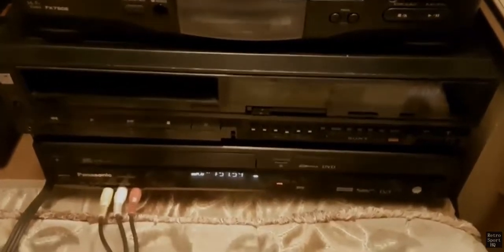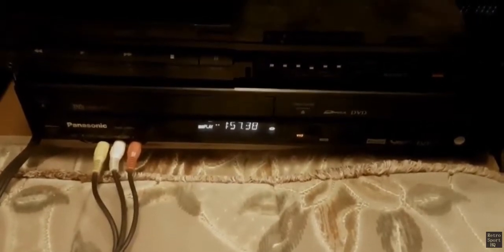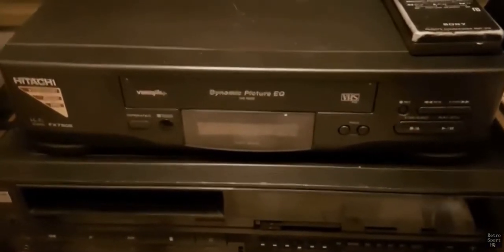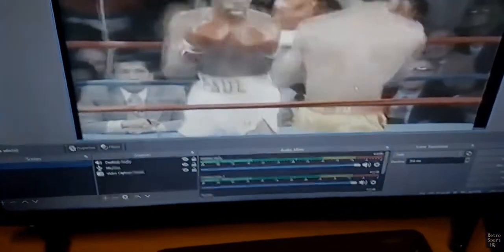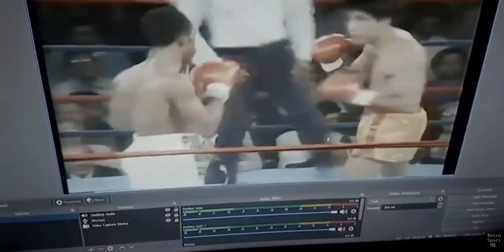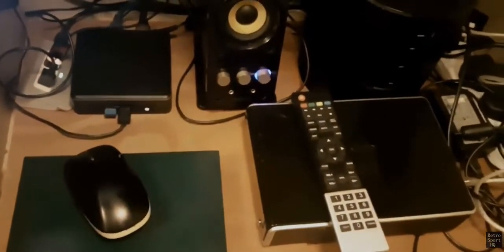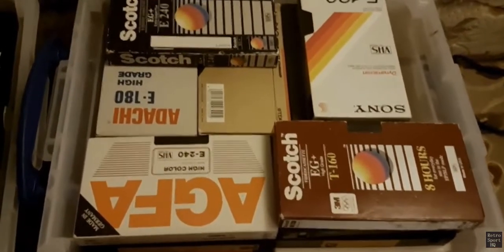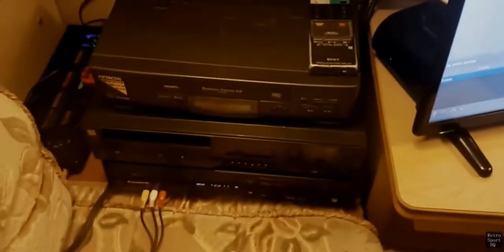My equipment for Retro Sport HQ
Various Sports recordings spanning the last 40 years. F1 Boxing Snooker Football Horse racing Tennis plus many more.

Also look out for classic car restoration for those that love their motors.

Over the next few weeks and months I will be uploading some great and rare sporting footage from my private collection of over 40 years of recordings ( Copyright permitting)  I will cover many sports with segments, event footage and interviews.  Many have only been aired on the one occasion by the original broadcaster ,so there will be  some rare gems among them. It would be a shame to see these old tapes stored away in the loft again..never to see the light of day.  I also have a very large collection of boxing fights.  If I have a better copy of a fight that others have uploaded I will try to improve on the quality whenever possible.